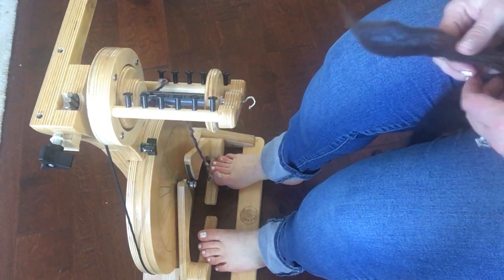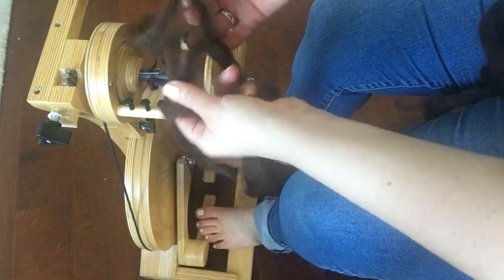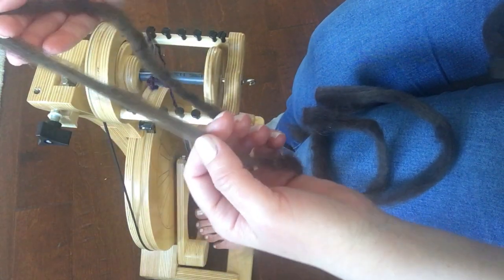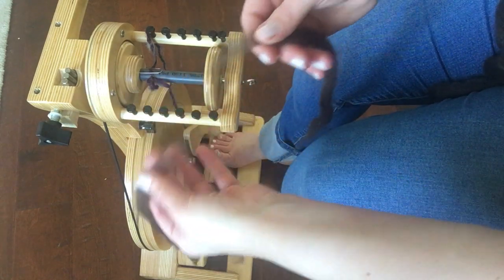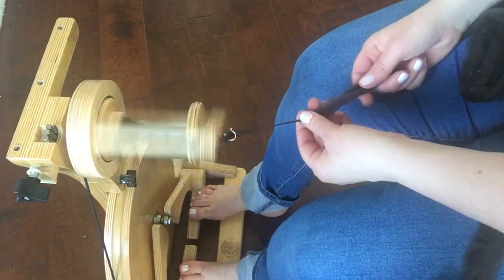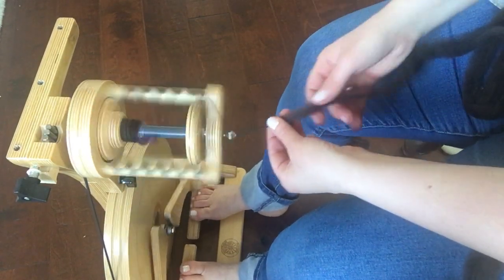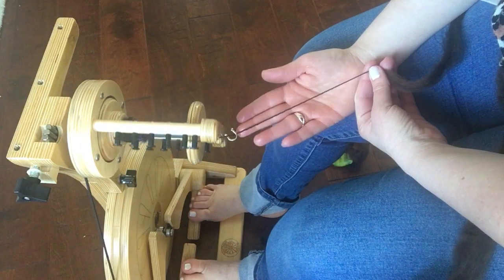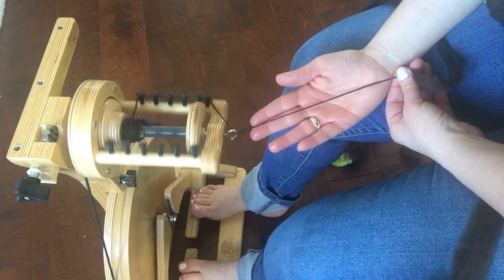Spinning Yarn For Beginners-how to spin even yarn on a wheel - spinolution pollywog spinning wheel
One of the most requested skills I have people ask me about is how to spin a " nice even single" I hope you find this video helpful.

If you like more info on learning to spin yarn with us more in depth or the wheel shown please check out the rest of this channel and the links below

Need more info on a fabulous SpinOlution wheel.  We'll you're in luck and I made you a wheel guide( hint hint there are some extra special offers inside)

Free fiber arts resource, just for you!
I don’t know about you but we think there’s enough to be gloomy about these days. The staff over here at CHY is pretty dedicated to laughing and messing around with yarn. Making mistakes , designing new patterns in the process of making mistakes… Making crazy weaving projects or needle felting just because we got a notion too. Pretty much the one thing that ties all of our crazy fiber projects together is we really like supporting what we call “ Cottage Industry”. In our minds this can range anywhere from a small farm selling its wool to a larger family owned yarn company.  Not that we have anything against the main line stuff that is found in big craft stores there’s a time and a project for everything but thanks to our underground more punk rock roots we just really dig the less “mainstream” options.
In honor of all things fibery We’ve put together this fun resource page for you in hopes of getting you as equally excited about our cottage industry favs as we are.
If you’re a bit much, and not for everyone yourself then congratulations you’ve found your friends here.
Our popular E book and Designer Pattern guide for Hand spun or unusual yarn
3 Free Skeins of Yarn Lux Alpaca Wool Blend Yarn ( please just cover the shipping )
Free web-class on learning to Spin on a drop Spindle
Free access to our DIY drop Spindle mini course
Free Hand Spinner Field Guide for everything a new spinner could want to know
Lots of great coupons for yarn and spinning fiber ( we’re talking huge discounts to try new things)
Tips on finding small farms and businesses to get your newest supplies from local to you.
This little E book has become a cult favorite and gets tons of downloads every week. Here it is incase you hadn’t found it yet. It features Free Designer patterns for Crochet, Knitting and Weaving with that cool yarn in your stash you don’t know what to do with.